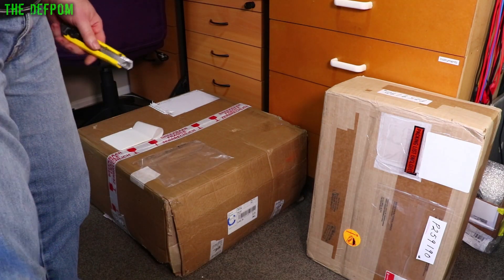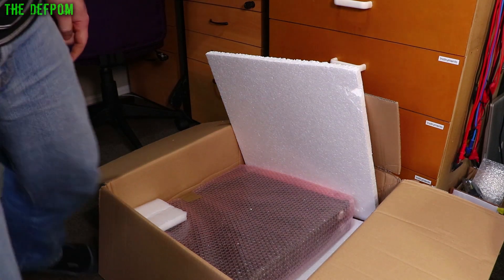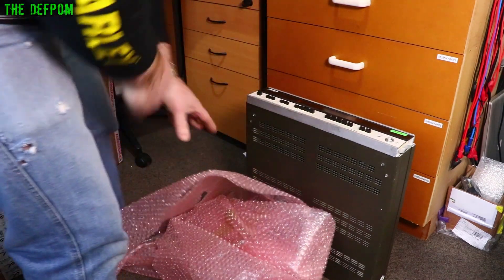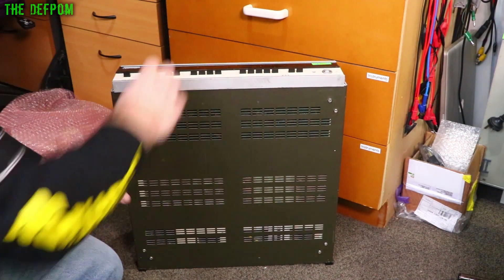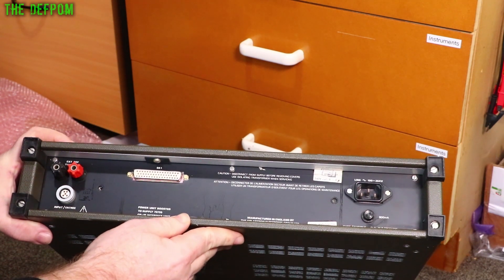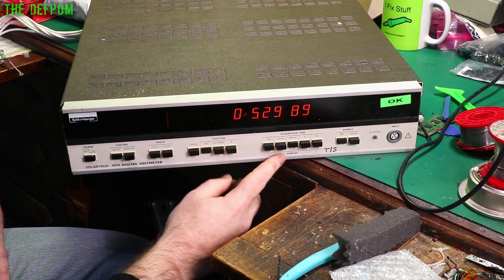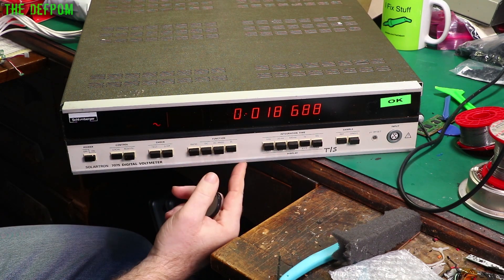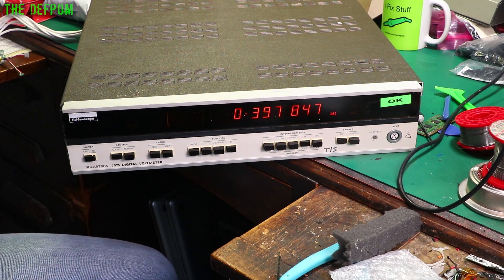#762 Solartron 7075 Multimeter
I unbox (eh up Chris) and do some basic testing of a Solartron 7075 7.5 digit multimeter which I just purchased (and may need repair), if it does need repairs I will be doing some vidoes about it, so make sure you subscribe if this is something you might want to see!

My Electronics Tools (video and purchase links)
Boonton
4220.

Fluke
8842A:
893A.
A90.

HP/Agilent/Keysight
5005A.

Marconi
2022D.

Siglent
SPL-1008.